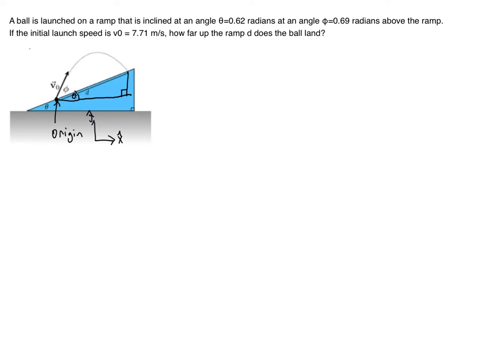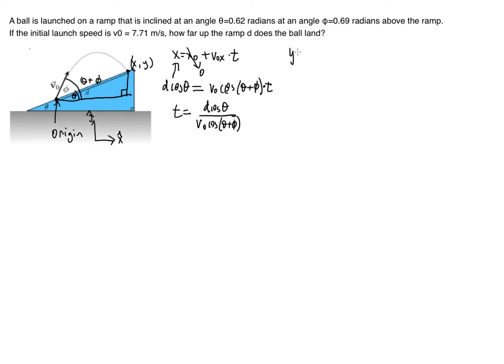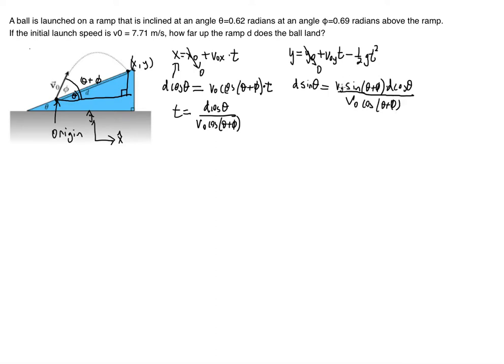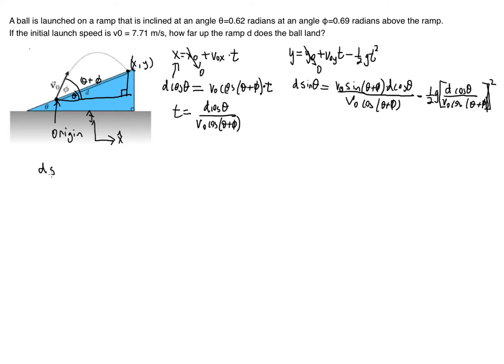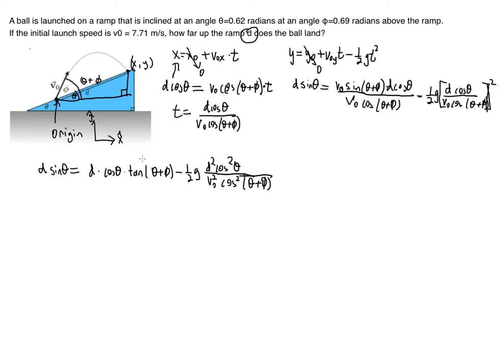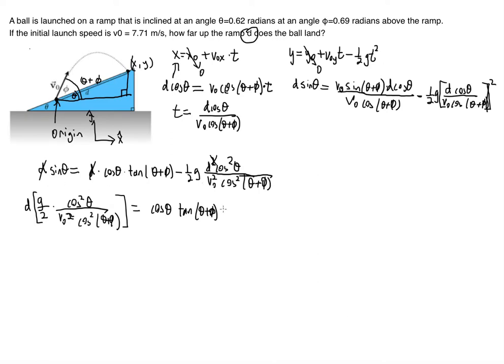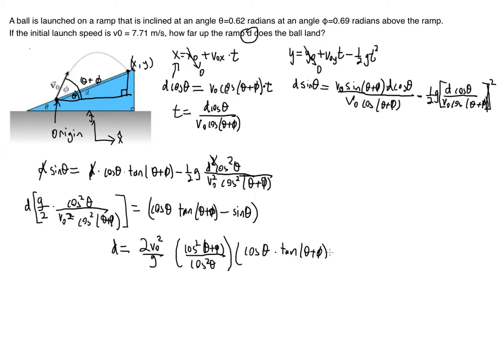HW2 Problem 10 Solution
You asked for it!  Now it's here!